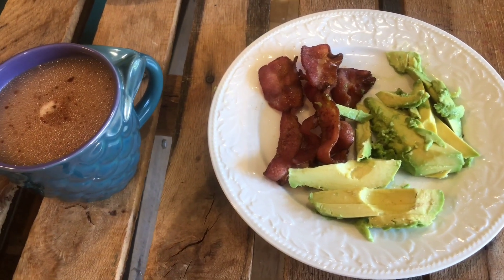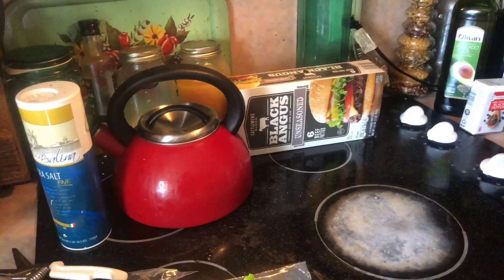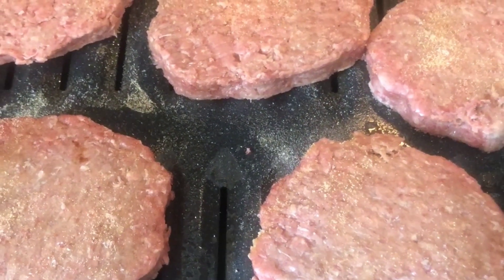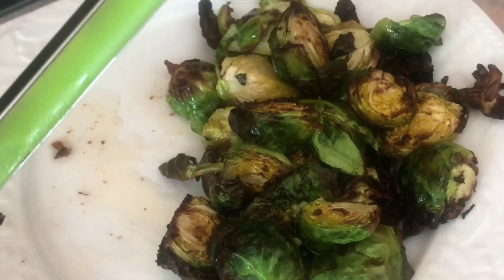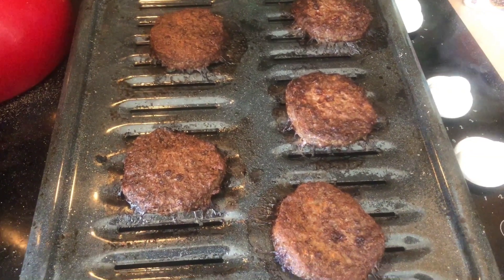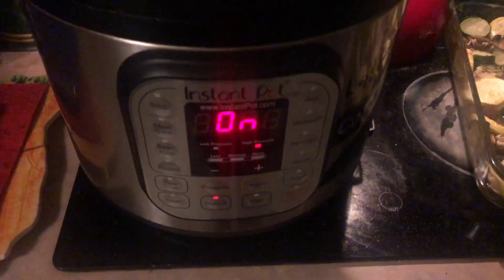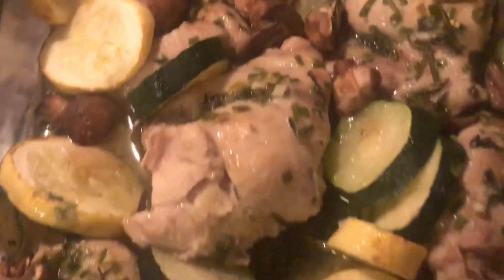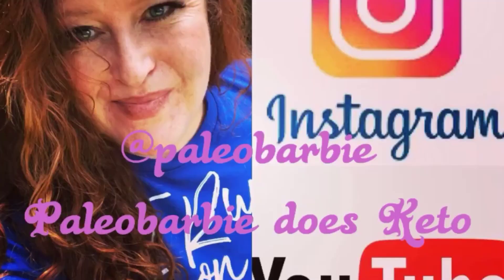KETO DAY OF EATING//MEAL PREP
Hi! I am Lindy, AKA Paleobarbie. I am just a mom with hypothyroidism and arthritis, living a Keto life. It has been a long journey to find a way of eating that makes my symptoms feel better and that also gets the weight off. I found Paleo about 7 years ago and it lead me to a Ketogenic way of eating. I have improved my two autoimmune diseases with keto and have reduced my weight.
I am dedicated to helping others on their Keto and health journey. Come along for the ride and let’s enjoy the journey together!

Paleobarbie @yahoo.com

E cookbook coming soon!!
Paleobarbie does Keto
Home cooking from a primal kitchen
Primal. Keto. Clean eating . Gluten free.